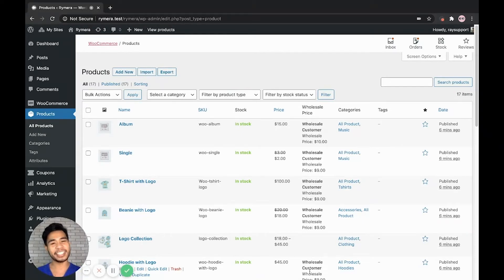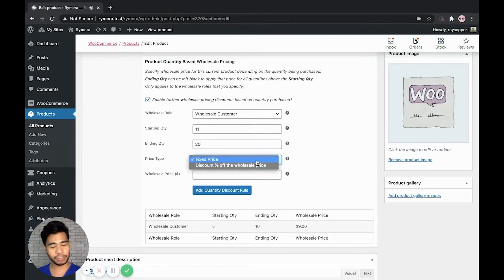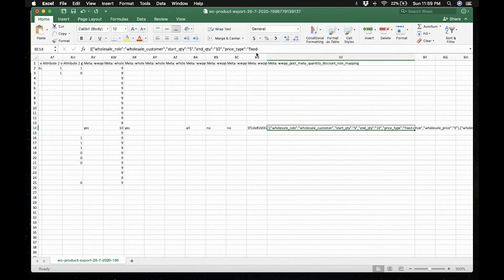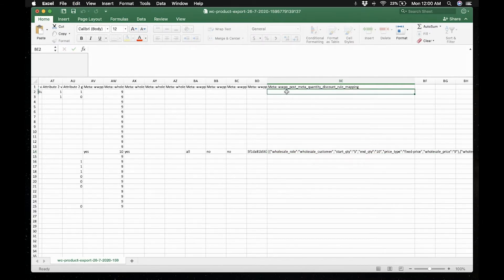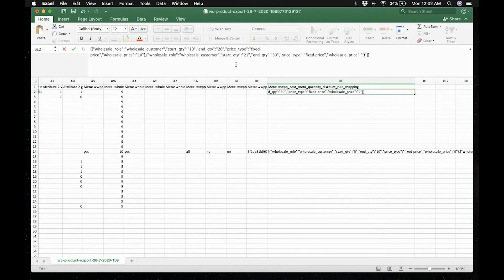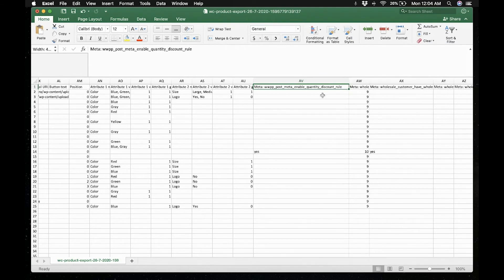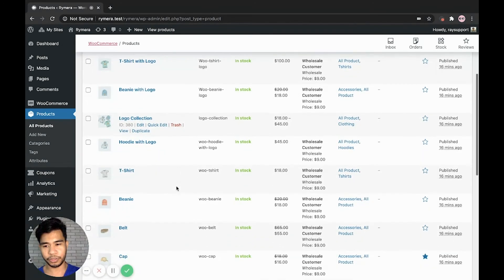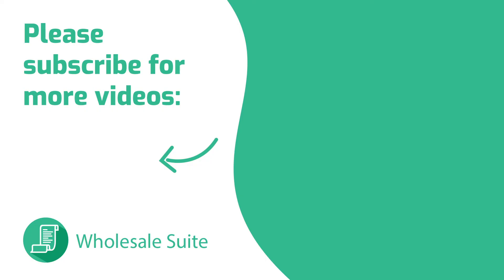How to Import Quantity Based Wholesale Pricing to Individual Products In WooCommerce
Needing to import quantity based wholesale pricing into WooCommerce? This video will show you how to do it with the help of Wholesale Suite's WooCommerce Wholesale Prices Premium plugin.

Ray from our support team skillfully goes through all the ins-and-outs of importing quantity based pricing from a CSV file into your WooCommerce install so your wholesale customers can enjoy those sweet quantity-based discounts. Oh yeah.

- Microsoft Excel (Google Sheets would also work)
- WooCommerce

📺. You might also like:
How To Import Wholesale Prices Into WooCommerce: